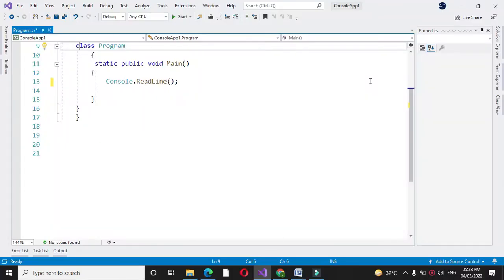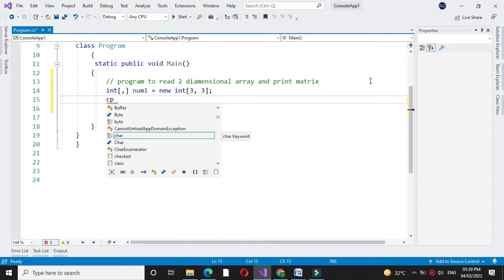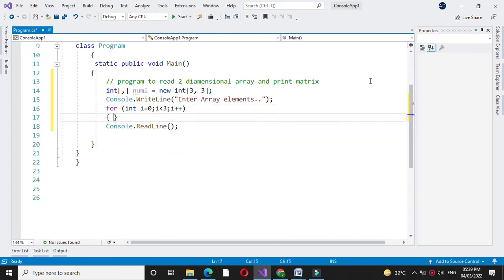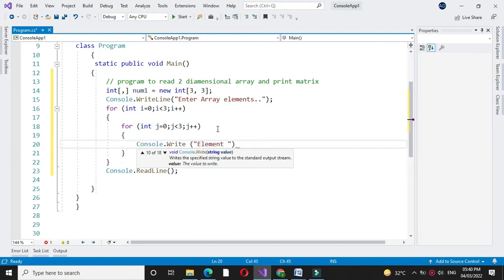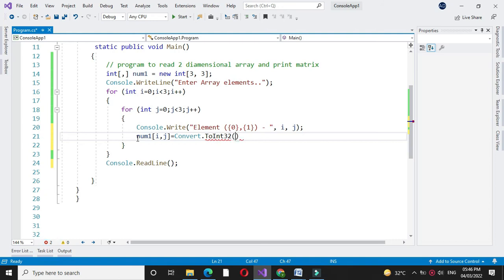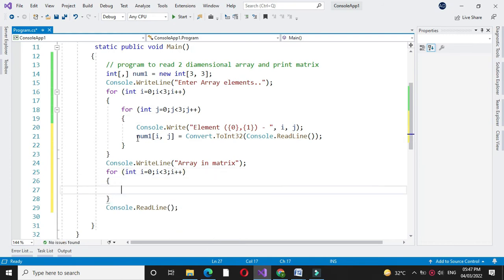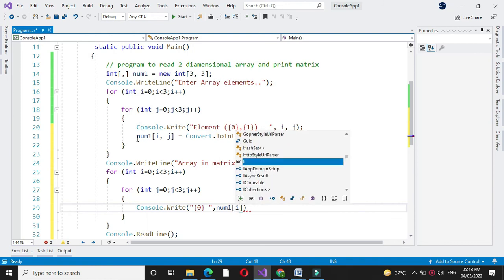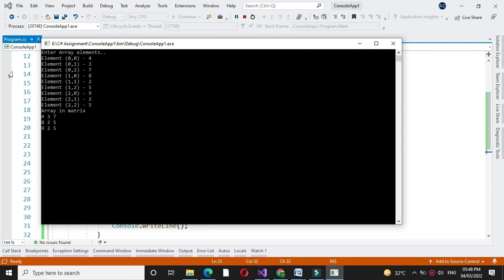Program to read 2D array of size 3X3 and print matrix with C#